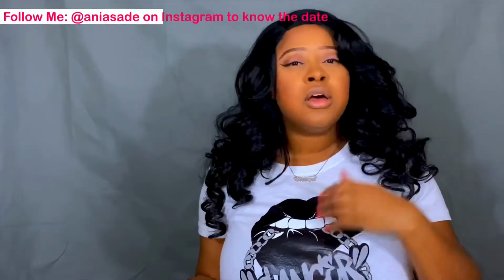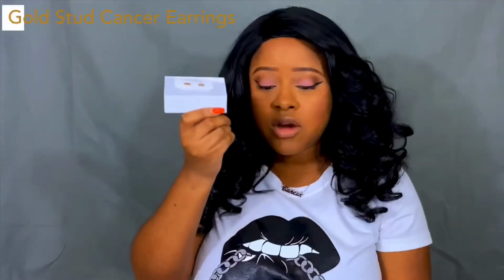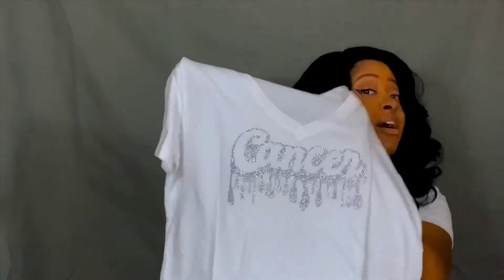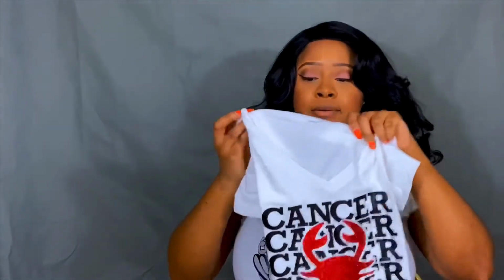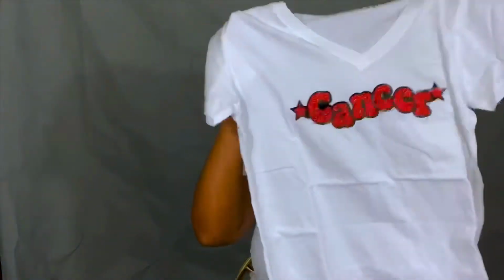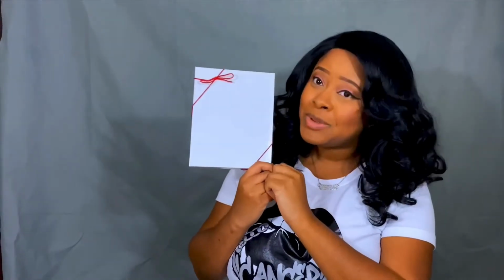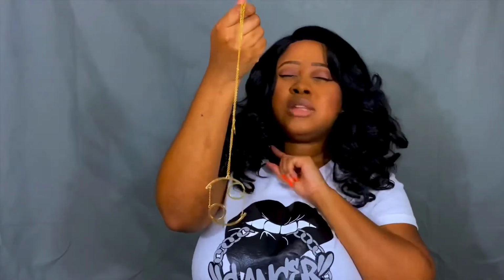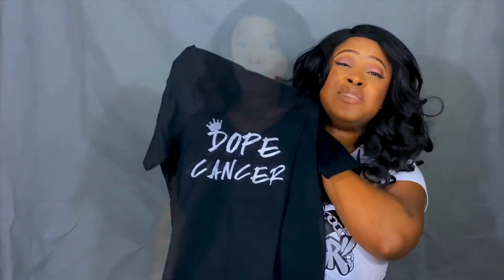Fashion Lookbook 2020 | Zodiac and Astrology Edition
This Fashion Lookbook Video is the perfect 2020 zodiac edition. If you love Astrology and been looking for some fashionable zodiac shirts and stunning zodiac jewelry. Then you will love this video.

I am now the Brand Ambassador of Astrology Trendz. This company was created by my Aunt and she actually sent me these products for free to share with you all. I have not ever seen any pieces of zodiac fashion like this before and I know you haven’t either. This Fashion Lookbook will help you have an understanding of why I love what this company is doing and how they are changing the game of Astrology Fashion. Gone are the days of boring zodiac fashion pieces. Now it’s hello to being fashion forward and looking out best in our zodiac sign wear in 2020.

Check out this company and start representing your zodiac sign now. Do Not wait before your favorite shirt or jewelry piece could be sold out.

This company make great Custom Shirts. It will be extra but it’s great to have your own customized zodiac shirt.

Products Mentioned in the Video:

Fashion:

Astrology Trendz Shirts and Jewelry

14KT White Gold Zodiac Charm Necklace - On Sale Now for $46.99
Short Sleeve Black Lips and Grey Chain - On Sale Now for $26.99

First Package
White V-Neck Dripping Gold - On Sale March 19 for $18.99
14KT Yellow Gold Zodiac Charm Necklace- On Sale Now for $46.99
Gold Stud Cancer Earrings- On Sale March 19 for $21.99
White V-Neck Dripping Silver- On Sale March 19 for $18.99
White V-Neck Zodiac Birthstone- On Sale March 19 for $26.99
White V- Neck Zodiac Star- On Sale March 19 for $18.99

White Crew Neck I’ll be there for You - On Sale Now $18.99
Black Crew Neck I’ll be there for You - On Sale Now for $18.99
Black V-Neck My Dope Zodiac - On Sale Now for $18.99 Upon Request
White Crew Neck My Dope Zodiac - On Sale Now for $18.99
White V-Neck 1988 Graphic Tee- Still under construction but here’s a sneak peak of what it will possibly look like.

I did receive every product in this video for free to share with you all. My thoughts are 100% honest and authentic. My opinions will always reflect the truth, respect for you and myself and overall sincere honesty.